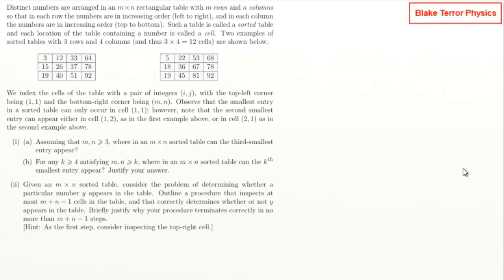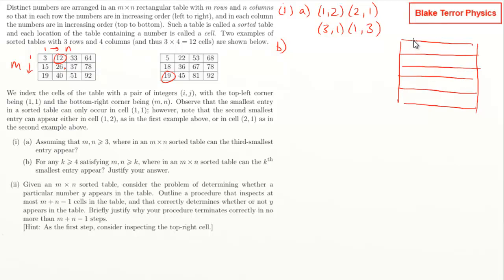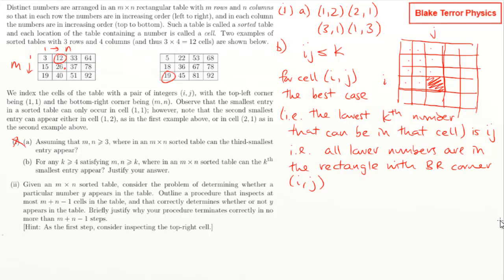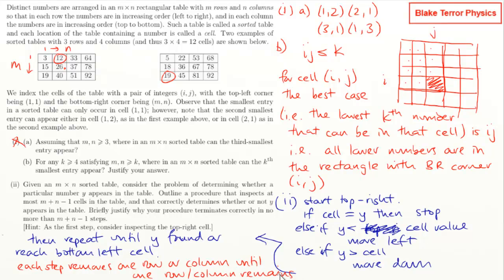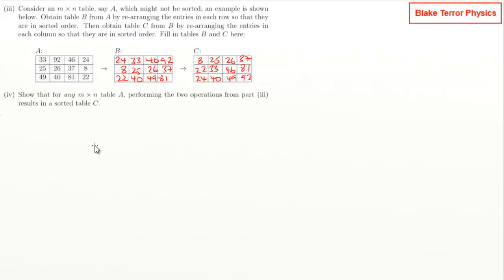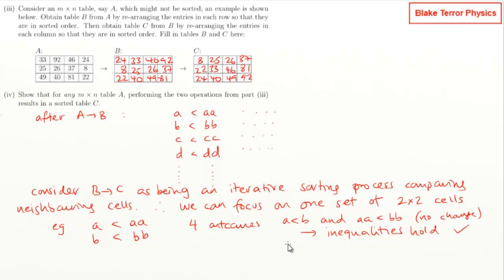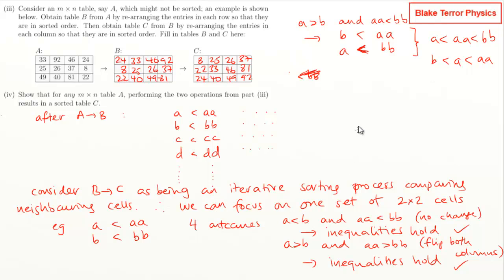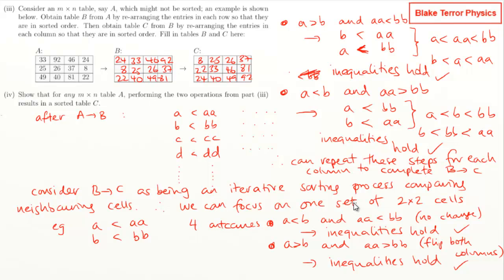Oxford MAT 2021 Q6